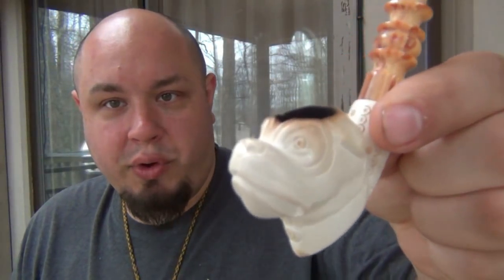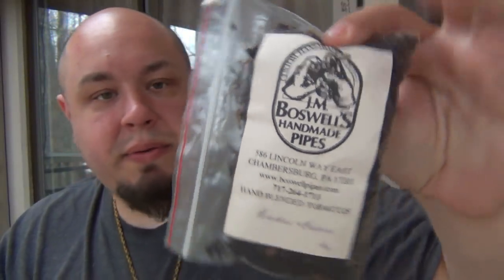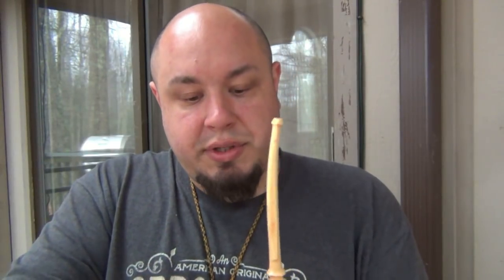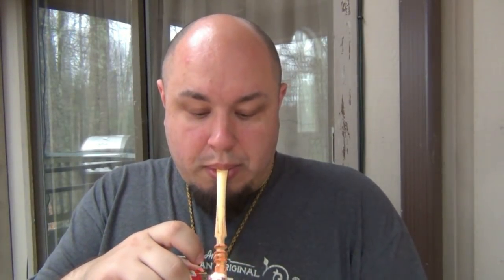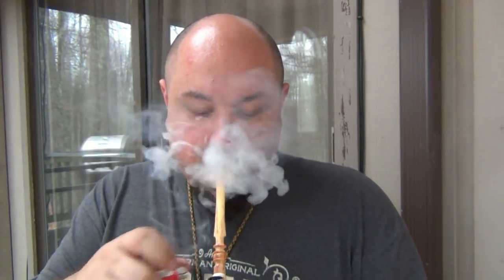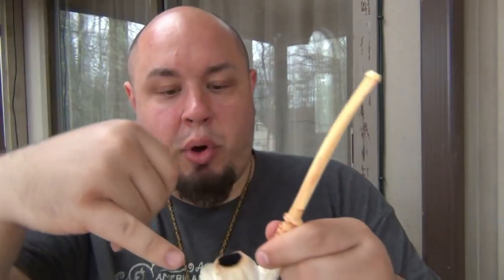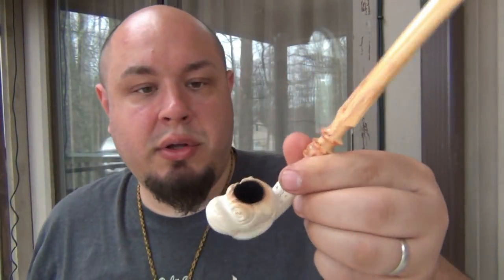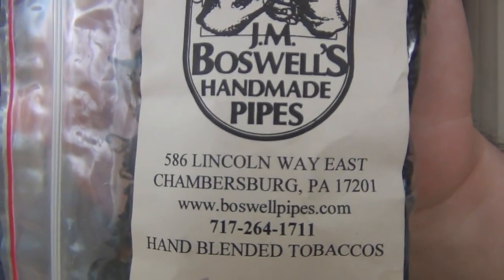JM Boswell's "Peaches & Cream" In My Bulldog Churchill Meerschaum...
GUS SHIRT :